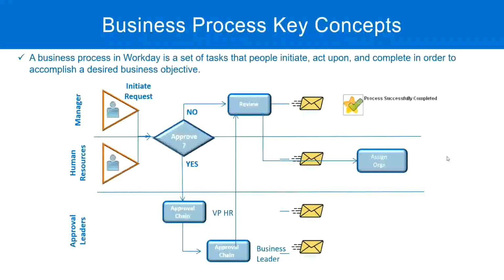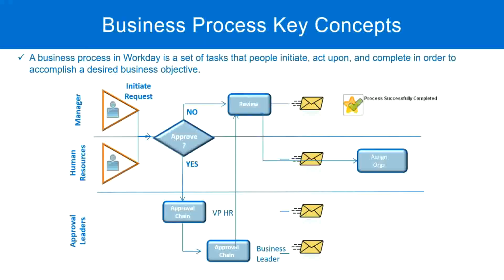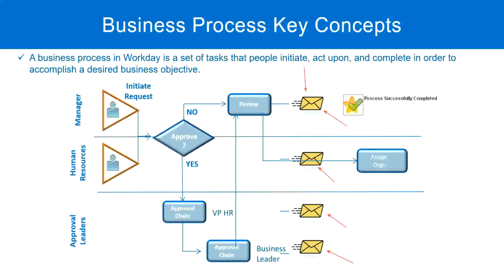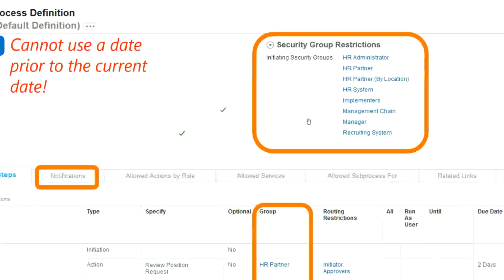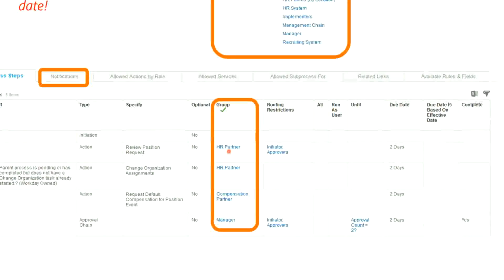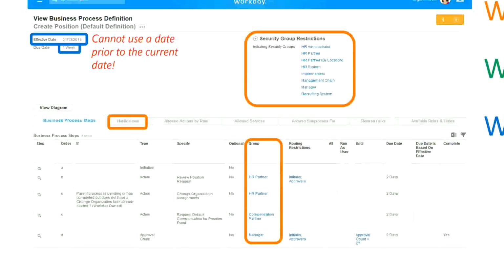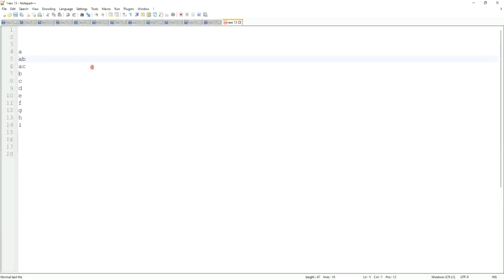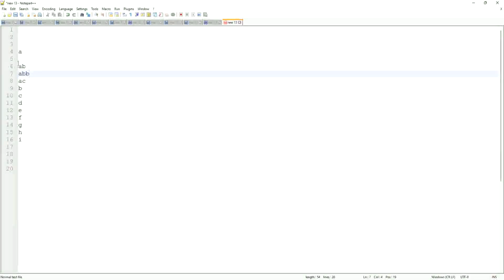Business process key concepts in workday